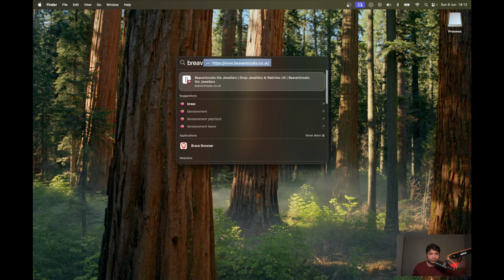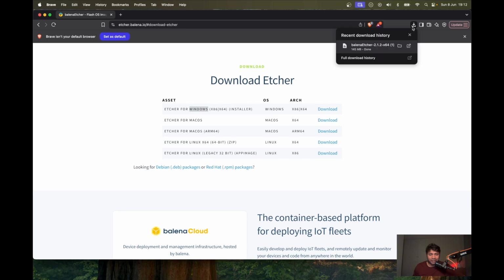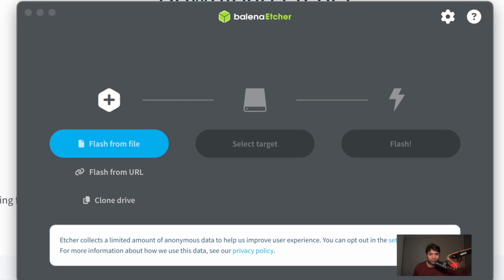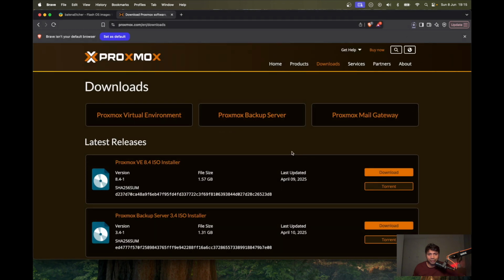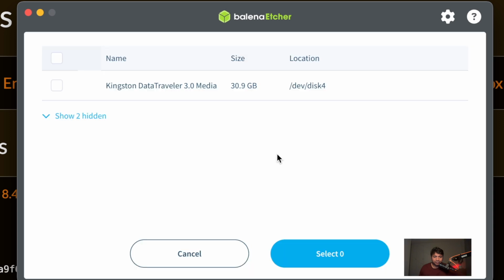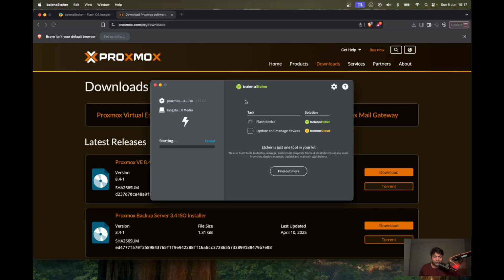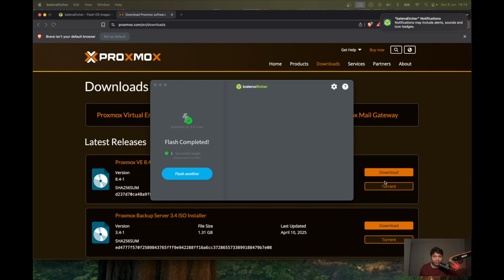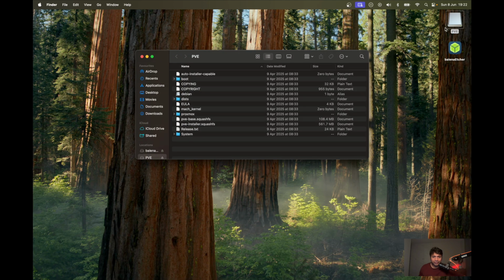🔥 Flash Proxmox ISO on USB using Balena Etcher Free Software (Windows & Mac) 💻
Want to create a bootable USB drive with Proxmox Virtual Environment on your Mac or Windows? In this beginner-friendly tutorial, I’ll walk you through the entire process—from downloading Balena Etcher to flashing the ISO image, and finally testing your USB.

🚀 Whether you're building a homelab, setting up virtual machines, or just love tech that works—this video’s for you!

💡 We’ll cover:

🧪     How to download and install Balena Etcher on macOS

🧪     Where to safely download the Proxmox ISO

🧪    How to flash the ISO to USB (without nuking your drive)

🧪     Bonus funny tips and what NOT to do 😅

🧙‍♂️ Your Mac deserves some virtual wizardry!